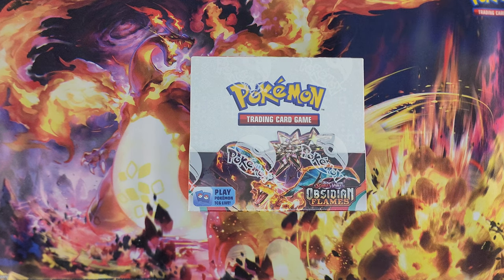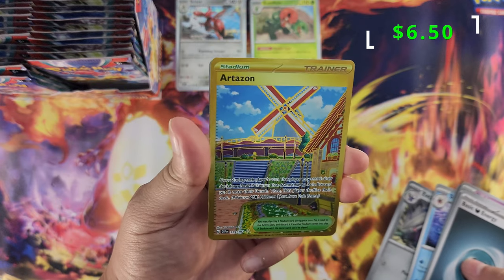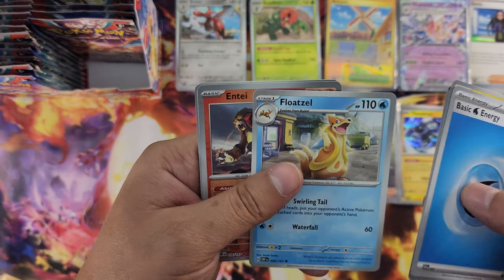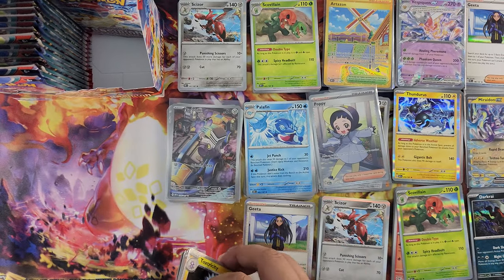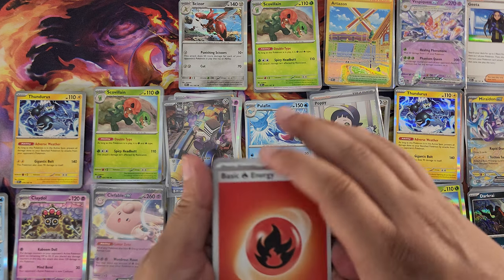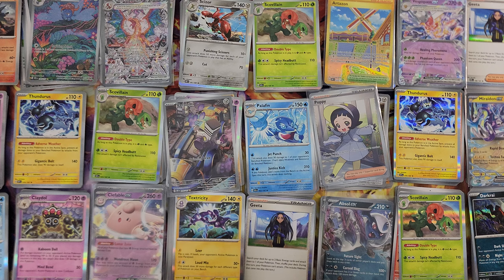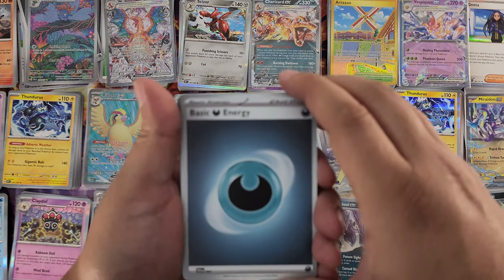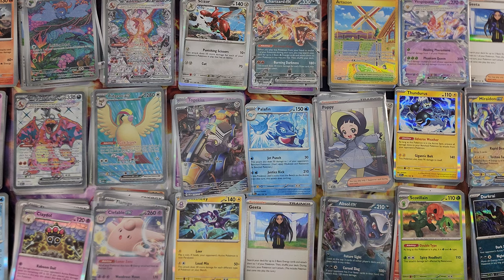Opening Pokemon Obsidian Flames Booster Box! | Hunting For Charizard! | Pokémon TCG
Hello Crew! In this video we are opening up more Pokémon Obsidian Flames booster packs! We have unboxed an Elite Trainer Box with no Charizard pulled. But now we are on the hunt to pull at least one Charizard. With this being my very first Pokémon booster box maybe we get lucky? Let's get straight to it and see if we can pull any one of the Charizard's! Hope you enjoy!